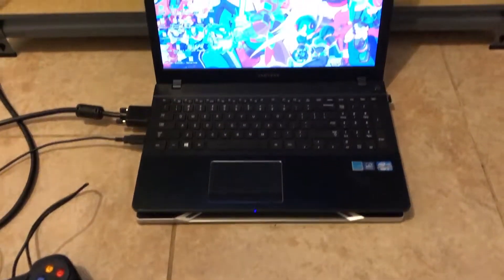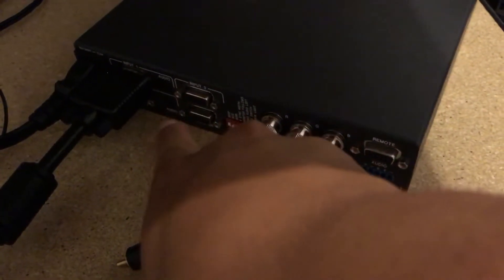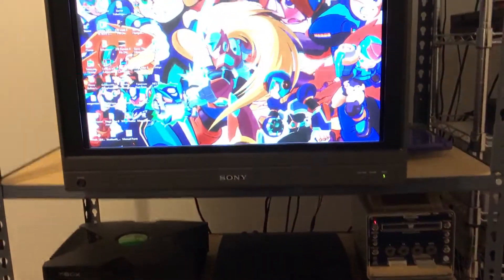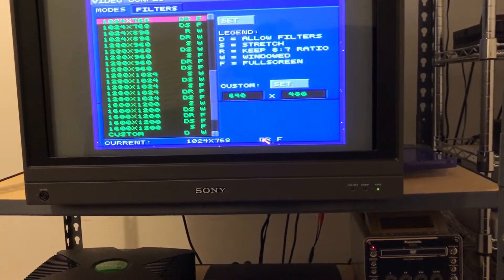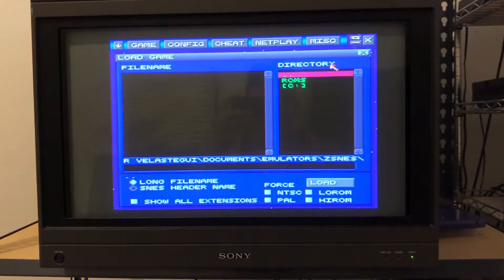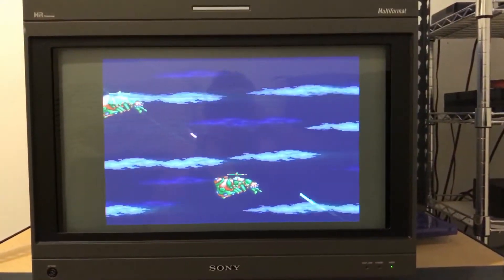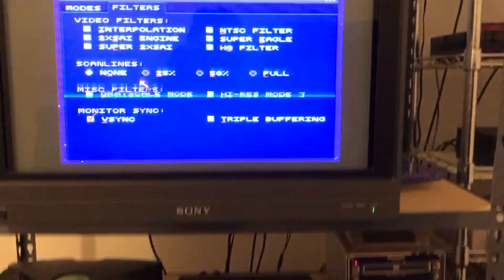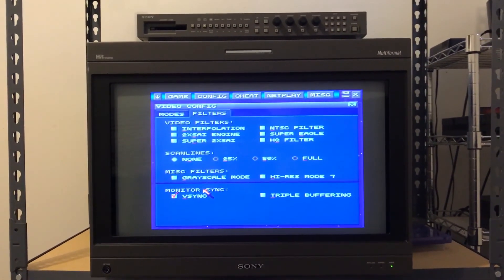The Extron RGB 203 Rxi (PC to BVM)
This video will show how I use my laptop to display an image onto my BVM. I used the ZSNES emulator to show what the image looks like in action.